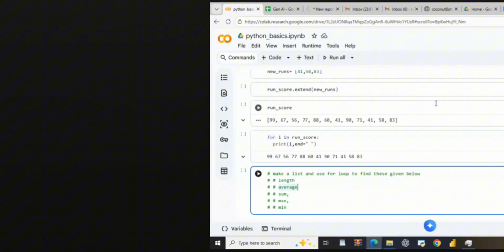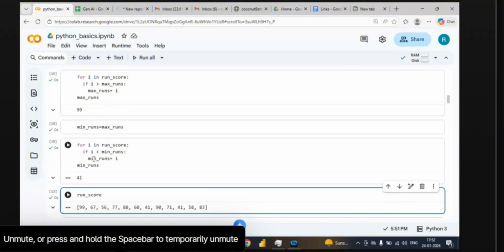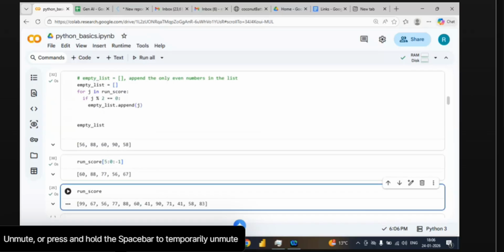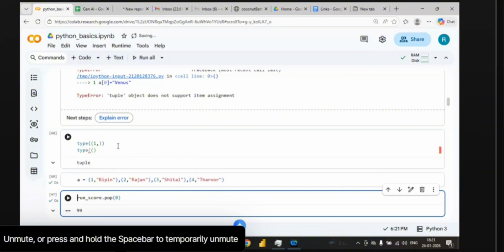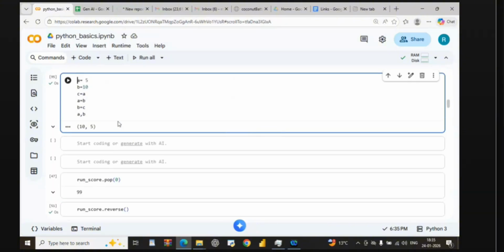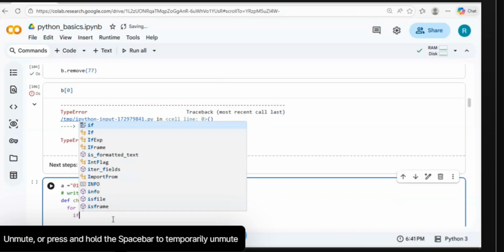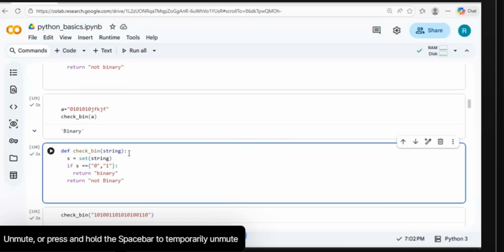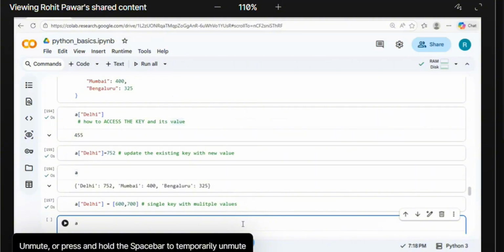GEN AI Course Day 2 | Python-Class 2 | Full Course | Generative AI | Starting from 23rd January 2026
Starting from 23rd January, 2026
Paid Course but free for the aspirants searching to learn on YouTube...